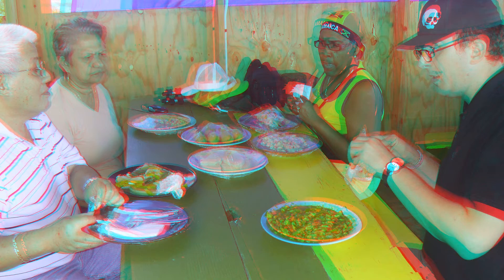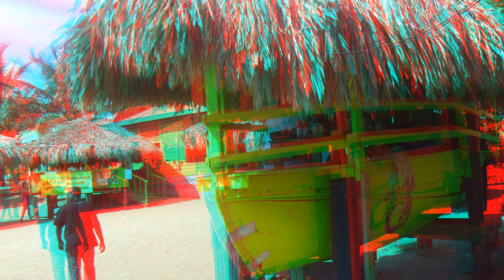Stereo 3D Anaglyph Little Ochi Restaurant Jamaica South Coast - The Real Jamaica Stereoscopic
First of all, I want to thank my dear Lord Jesus Christ for the time, energy and resources to create this video for all of you.

3D videos and a 3D photo slide-show tour of the Little Ochi seafood restaurant located on a beautiful remote beach on the south coast of Jamaica. This is one of the locally famous places in Jamaica that locals consider to be a national treasure. They come here often for holiday parties and reggae performances as well as for afternoon family picnics.

You'll not have a bad experience here so have a professional driver take you here for a day and enjoy a fresh caught seafood meal in their exotic and colorful facilities right on their ocean beach.

Obtain 2 pairs of required red-cyan colored 3D glasses by sending $3 cash in a Self Addressed Stamped Envelop (SASE) to -

3D-Negril.com
6542 N. Clark St.

We will immediately return mail 2 pairs of 3D glasses to you so that you may enjoy this fascinating 3D video and other amazing anaglyph 3D photos & videos that can be found on the internet.